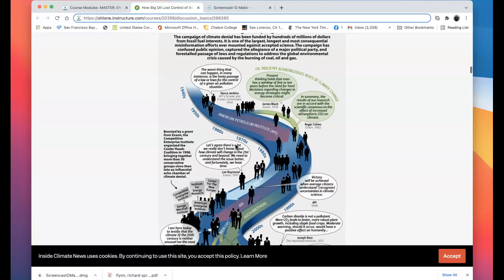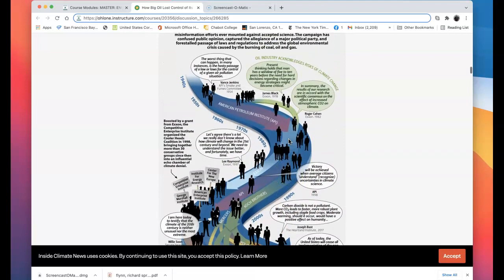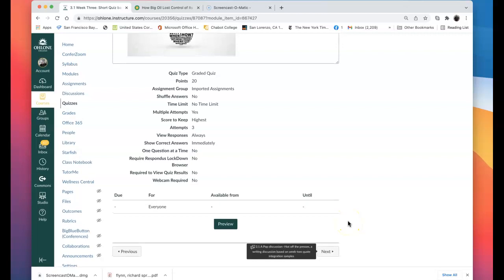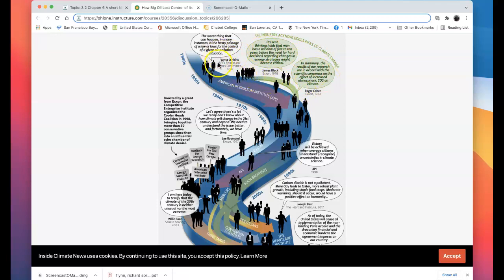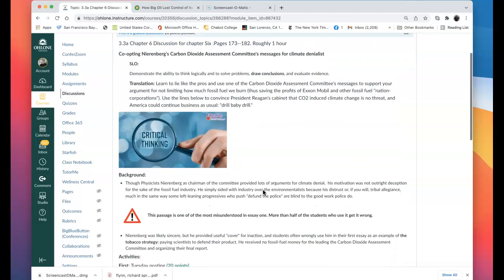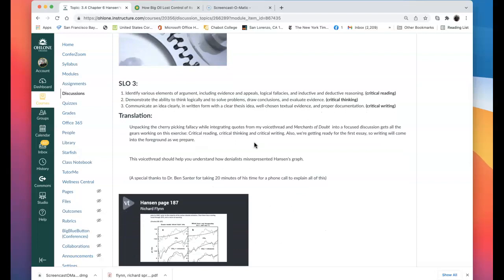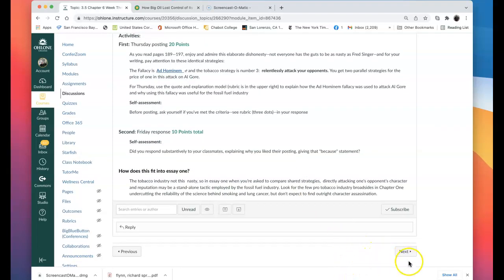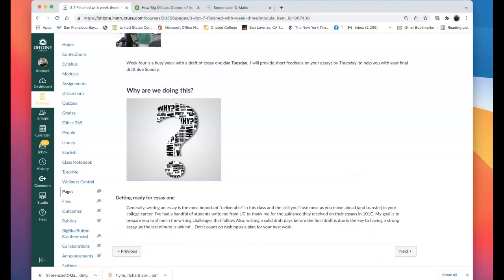Week 3 OEI 101C